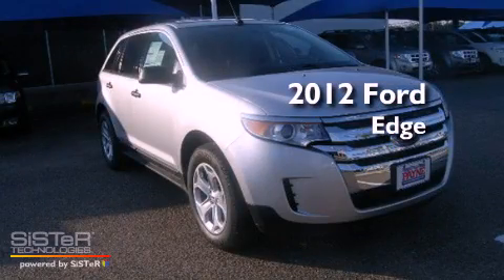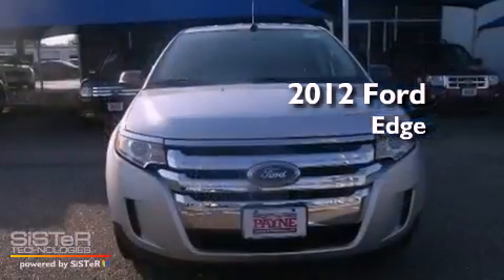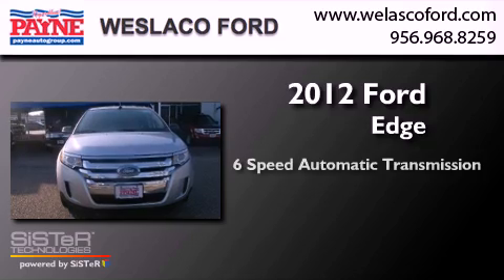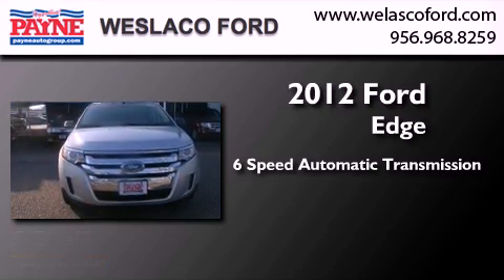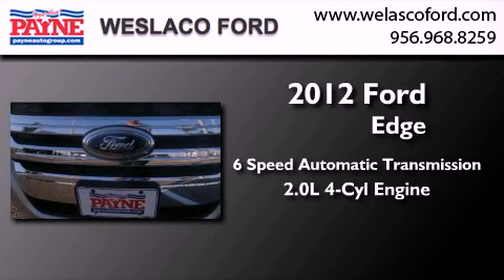2012 Ford Edge Monterrey MEX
Year : 2012
 Make : Ford
 Model : Edge
 Engine : 2.0L 4 cyls
 Trans . : Automatic 6-Speed
 Exterior : Ingot Silver Metallic

 Interior : Medium Light Stone w/Cloth Bucket Seats
 Stock : BA03543

 800 E. Exp. 83